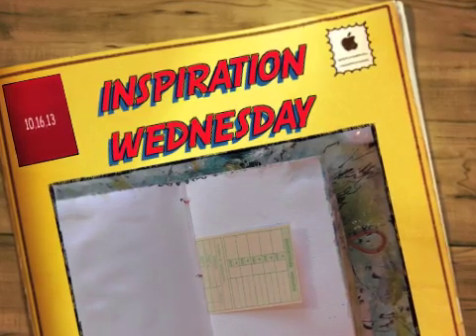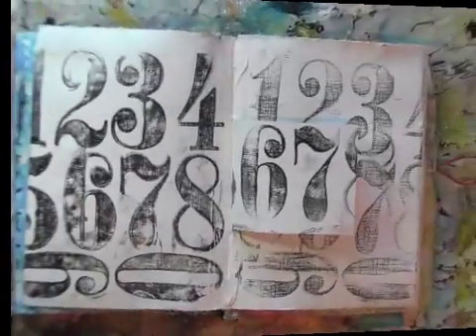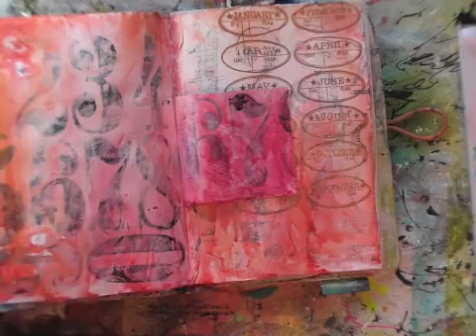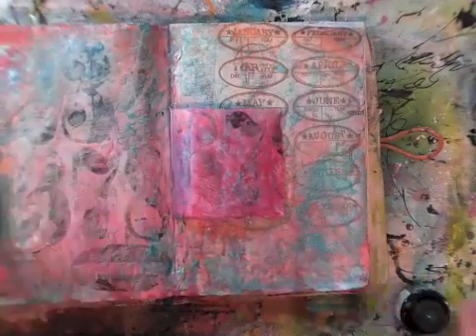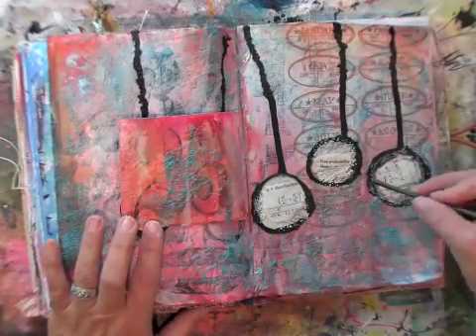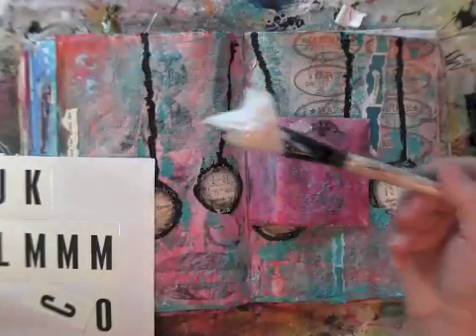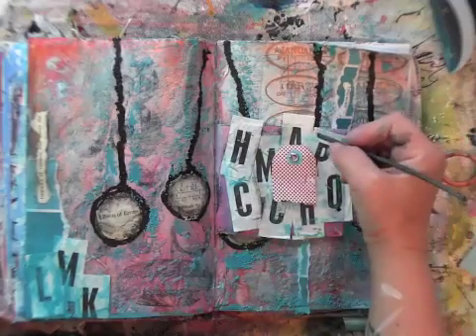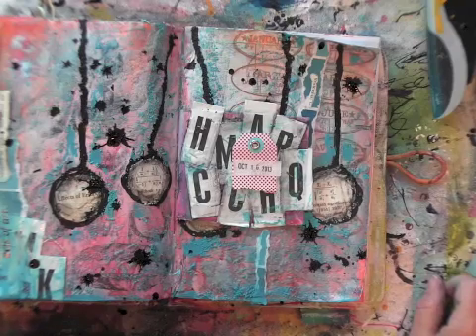inspiration wednesday 10.16.13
weekly art journaling video series